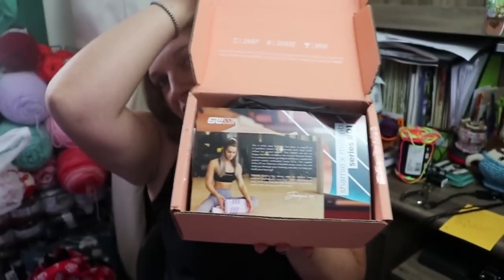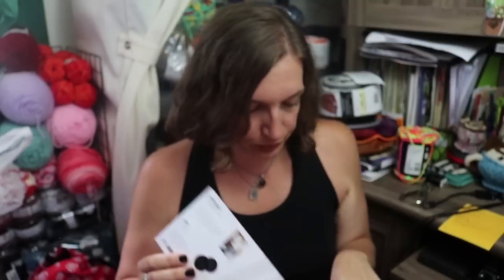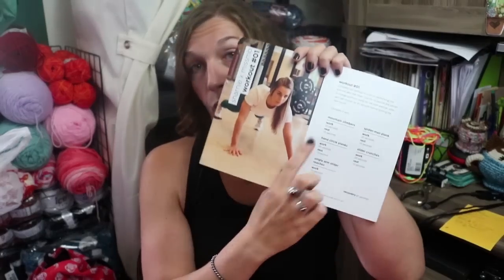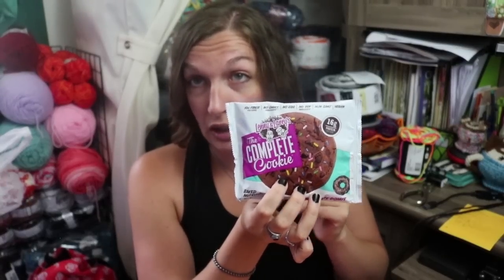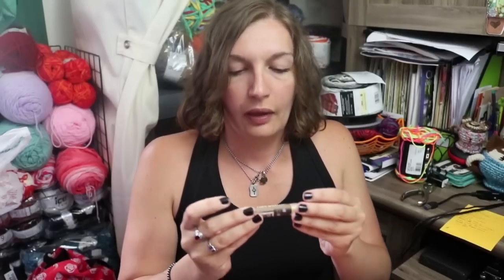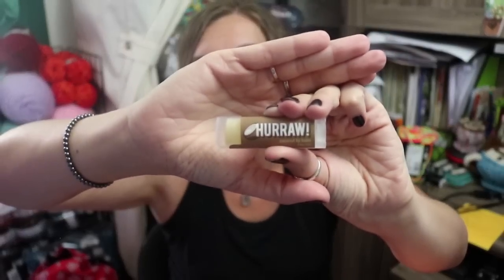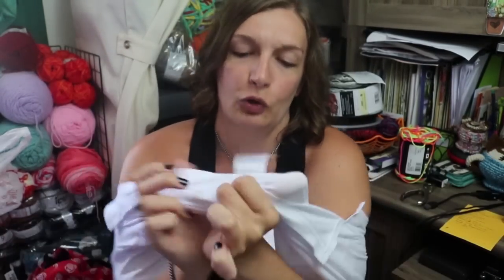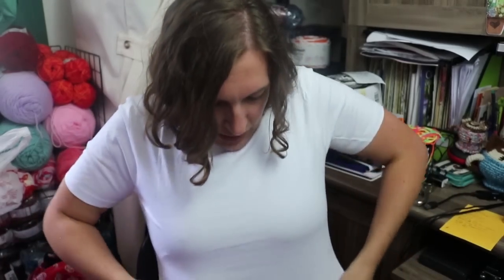Miss Muscle Box Mystery Subscription Fitness Unboxing June 2019 | Exercise & Wellness Products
Fuel the creativity machine with a coffee!
Wanna skip the unboxing and just get to my personal fitness journey? Click here! 09:30

Different from my normal fiber arts content, this video is all about fitness and getting my pre-baby body back! I've signed up for the monthly delivery of missmusclebox which gives you awesome products (and goodies to eat!) to help you on your fitness journey.

✪Brittany Morris
✪Tabitha's Treasures
✪Sonya T
✪TamsCraftyKnits
✪Sonia Jones Crafty Life
✪Rolling through Life
✪Ooh Aah Crochet

⇛Wake, Crochet, Slay gear!
Red Bubble (click the Product or Department menu to access all products!)

My Written Works!

Lunatic: a new adult urban fantasy drenched in Norse lore & werewolves
From the Top: paranormal romance featuring demons
By Myself: sequel to "From the Top"

Support smallyarncreators !